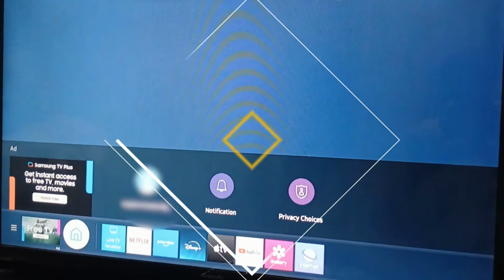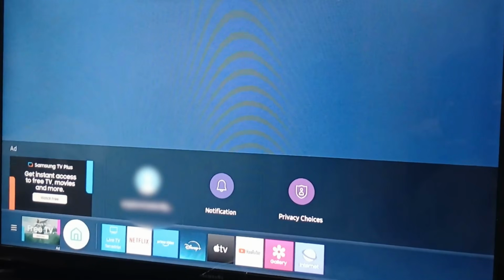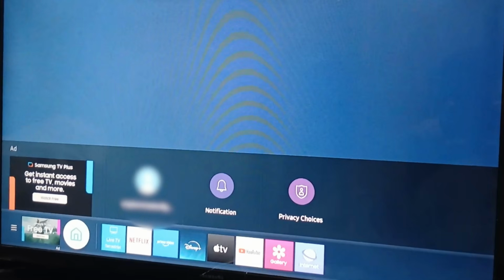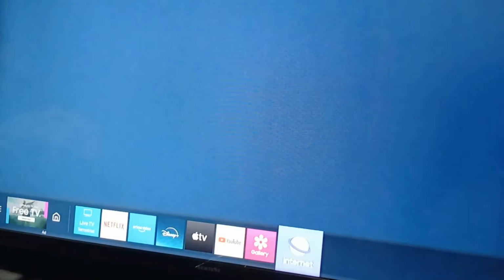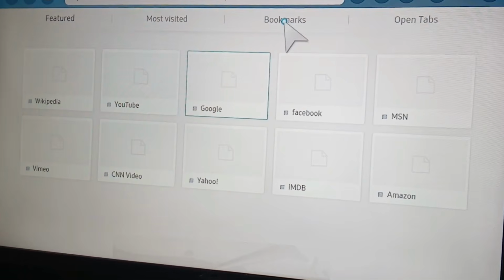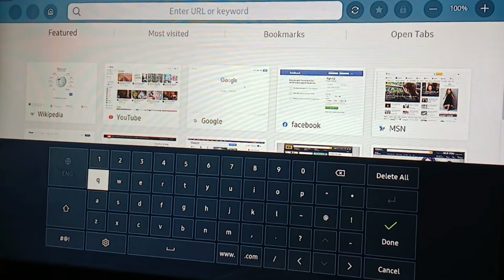How to Install Downloader on Samsung Smart TV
Learn how to quickly and safely install the Downloader app on your Samsung Smart TV! This step-by-step guide will help you get the app working in minutes so you can manage downloads with ease. Perfect for beginners or anyone struggling with Samsung TV app installations.